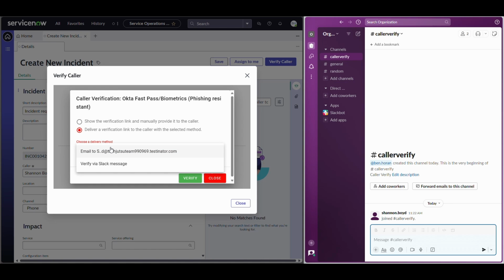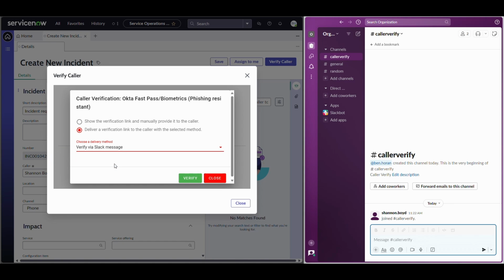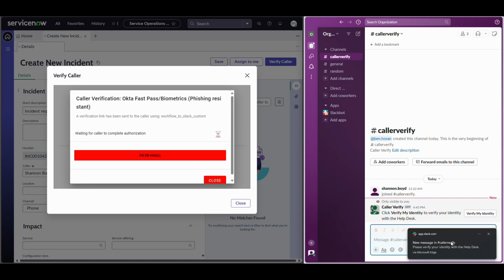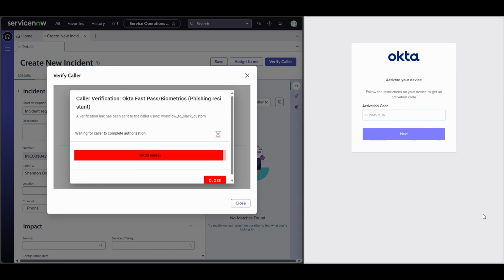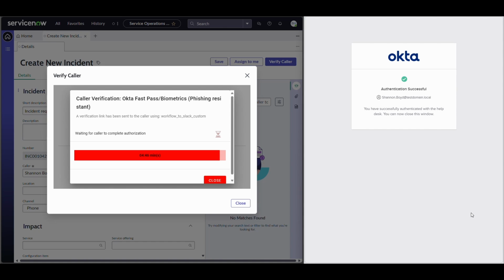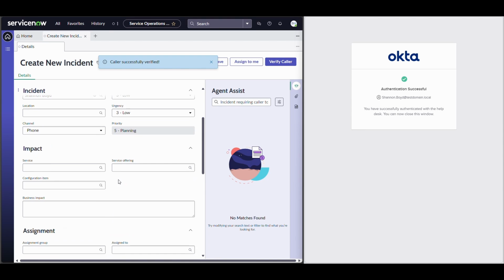ServiceNow Phishing Resistant Verification with Caller Verify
Verify callers are who they say they are with Caller Verify and ServiceNow!
Phishing resistant Okta factors and Caller Verify provides a high assurance that your callers are who they say they are.

To learn more about phishing resistant caller verification, visit CallerVerify.com

Caller Verify is developed and sold by the TechJutsu.com group of companies.